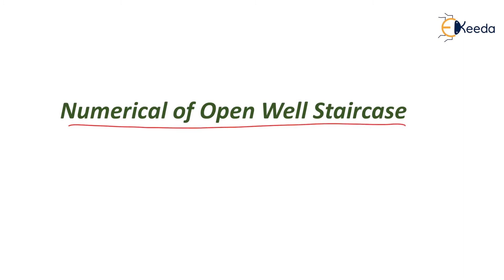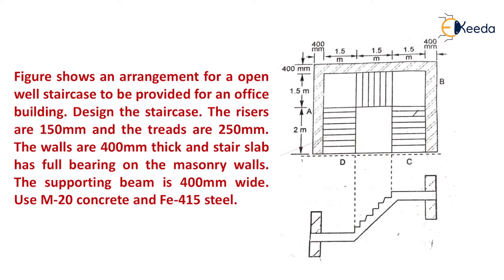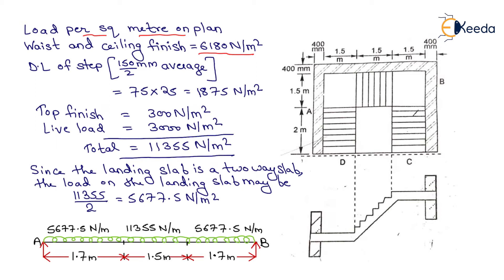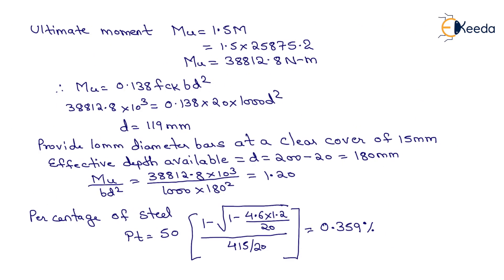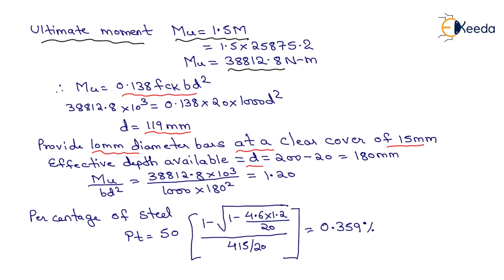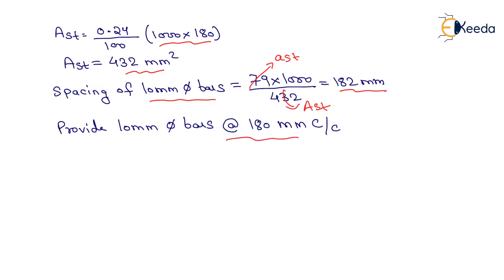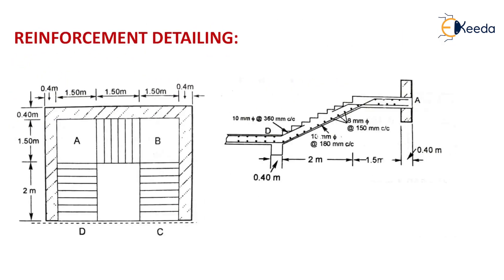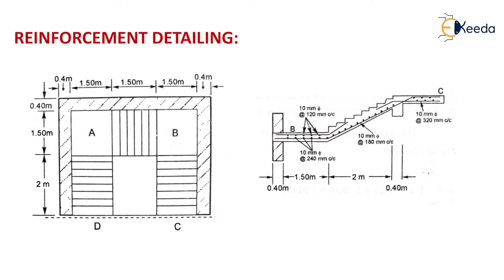NUMERICAL OF OPEN WELL STAIRCASE